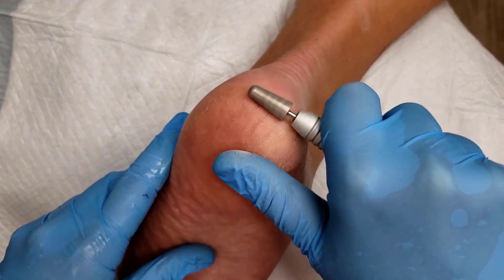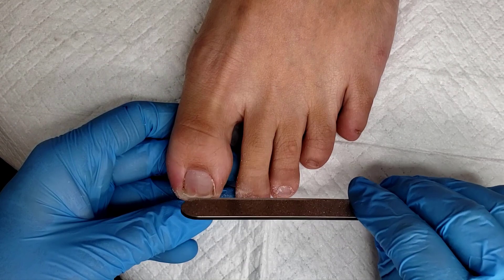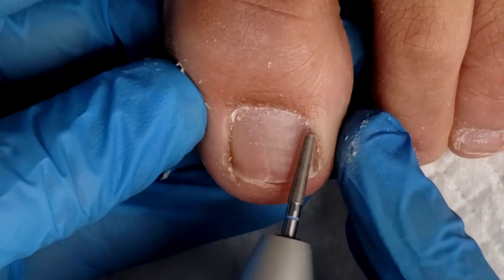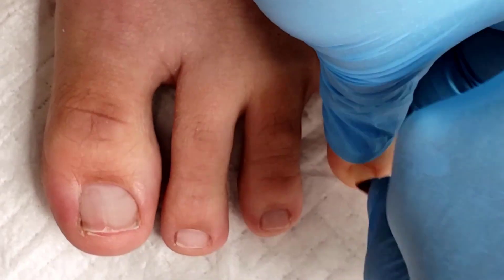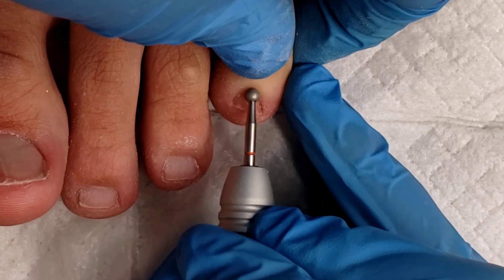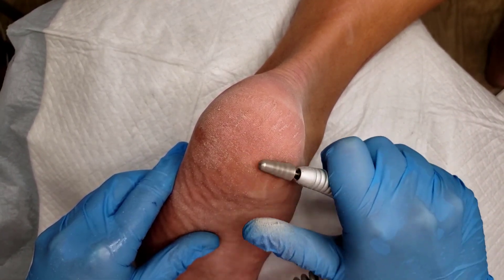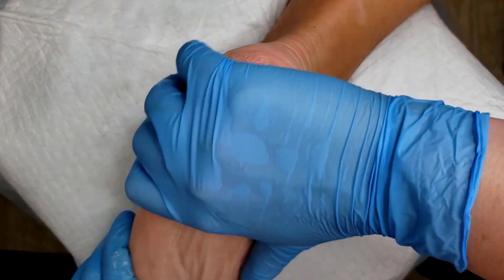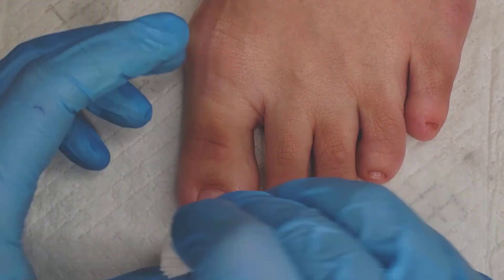Dry Pedicure w/ E-File | Callus Reduction, Cuticle Care, Ingrown Relief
Dry pedicures are the safest way to treat yourself and clients to silky soft feet!  Here's how to reduce callus the quickest way possible to get the best pedicure results.

PRODUCTS 👇
Cuticle Pusher: Boss Lady Cuticle Pusher
Cuticle Bits: Unicorn (medium), Refine Ball Bit (fine)
Callus Bits: Pedicure Diamond Bit
Rasp: Boss Lady Pedi Rasp
Callus Softener: Podoexpert Callus Softener
Moisturizing Mousse: Podoexpert Dry to Cracked Skin Mousse

All nail bits made in the USA by Erica's ATA with 100% natural diamond.